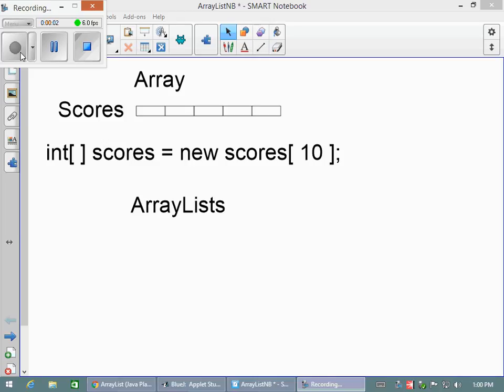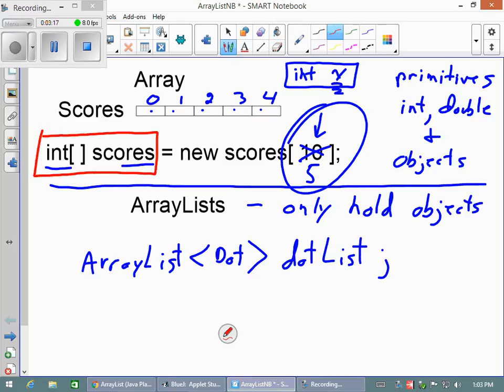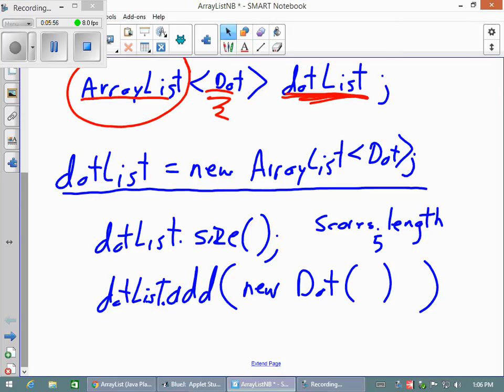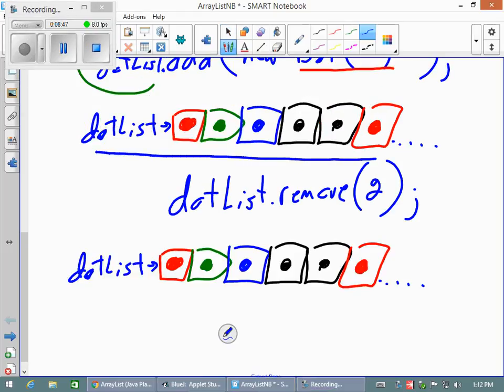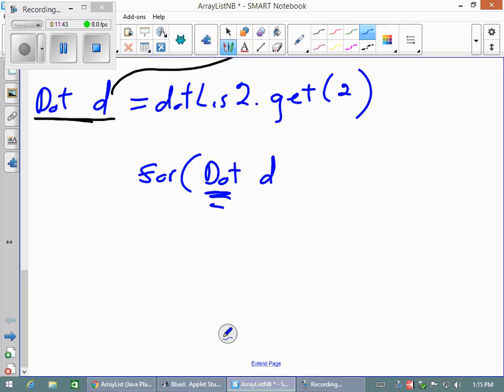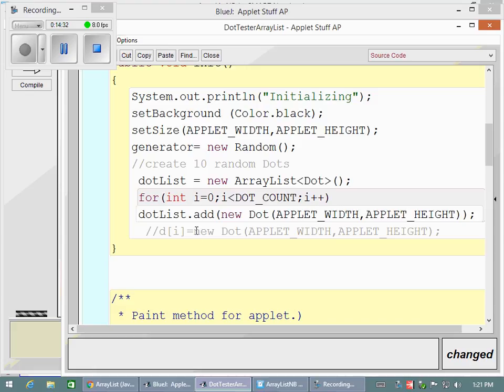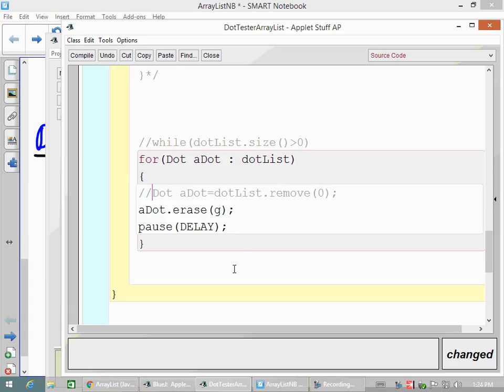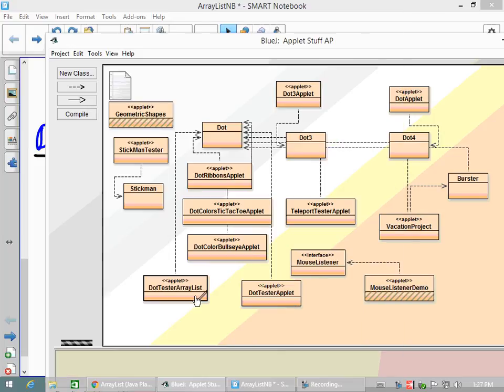ArrayListsIntro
Intriduction to what ArrayLists are and how they work